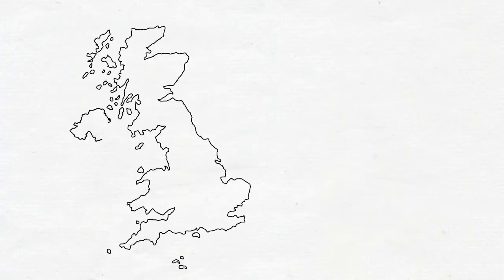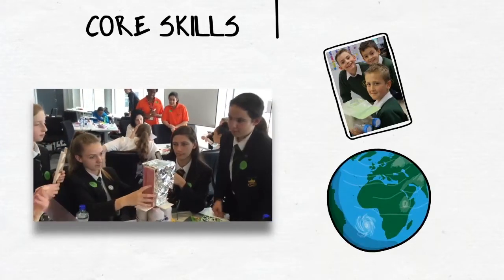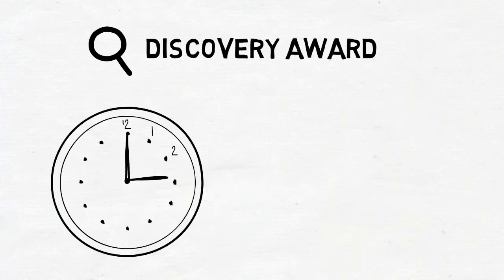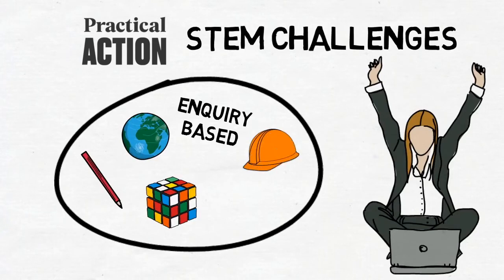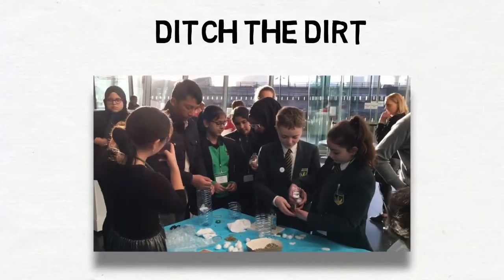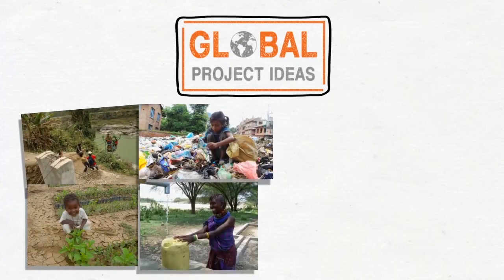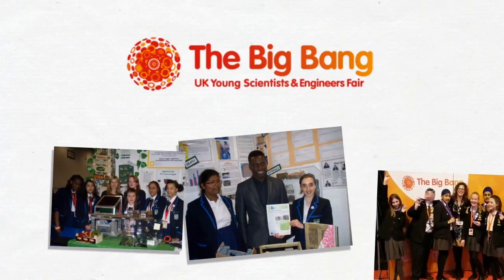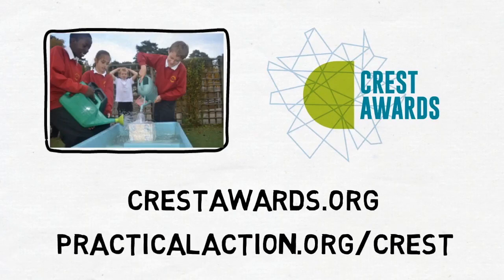Practical Action and CREST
Find out more about how you can use Practical Action's great STEM challenges and other materials to help your pupils gain CREST Awards.